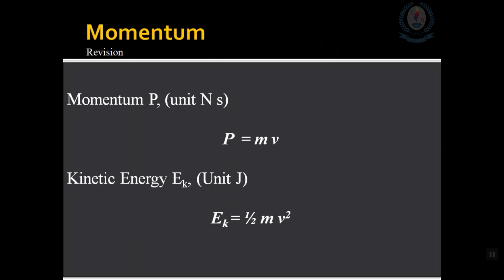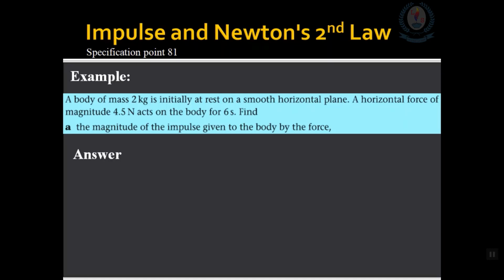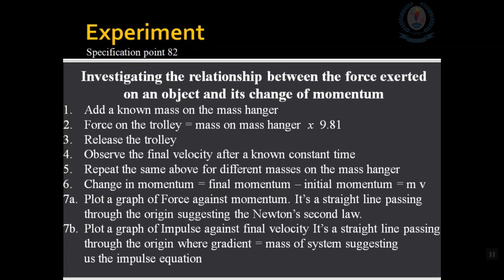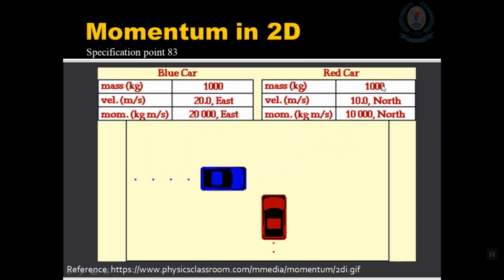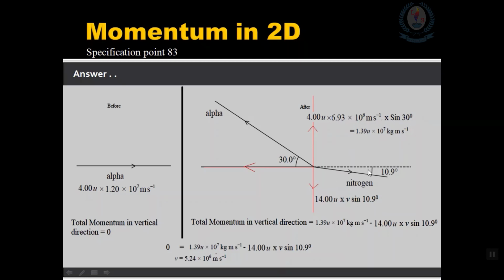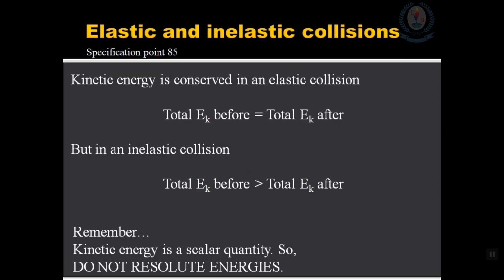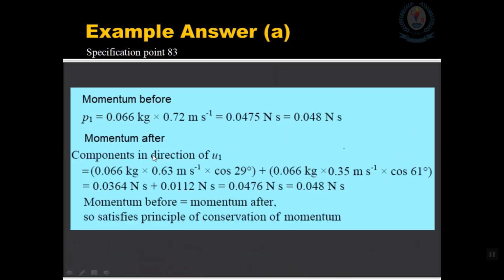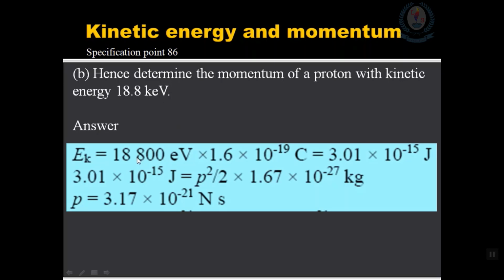Form VII - 1st Term - Physics - Video 01 - Topic 5 A - Further Momentum